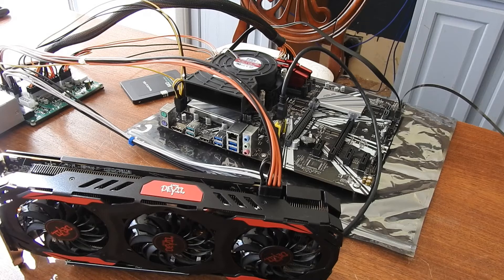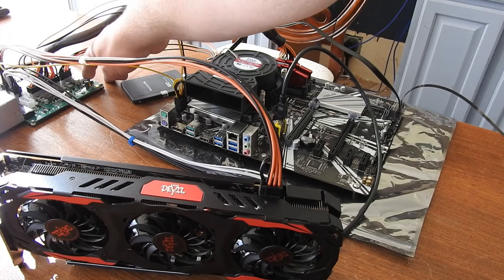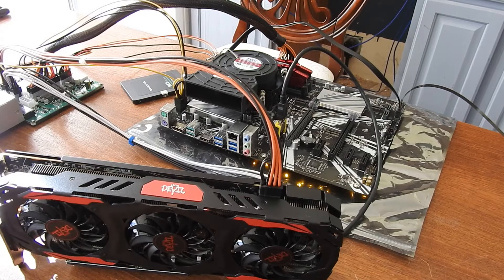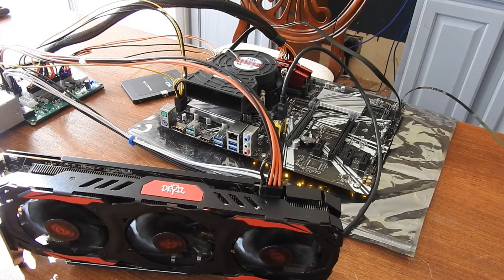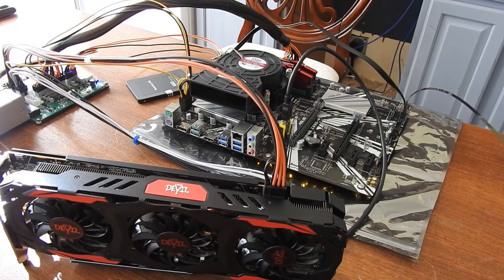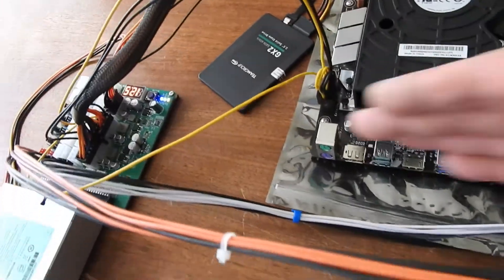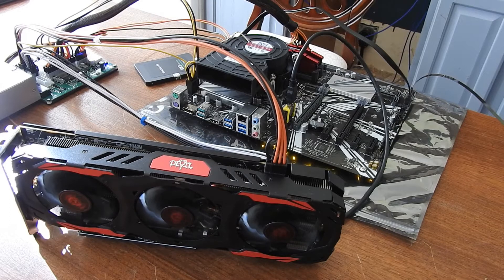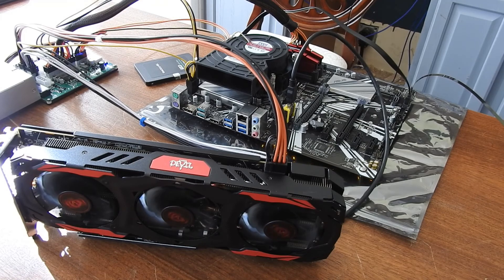[Asus Prime Z390-P] - Part 12 - Firing up the rig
In this video we fire up the rig.